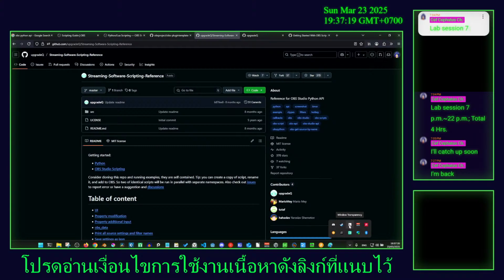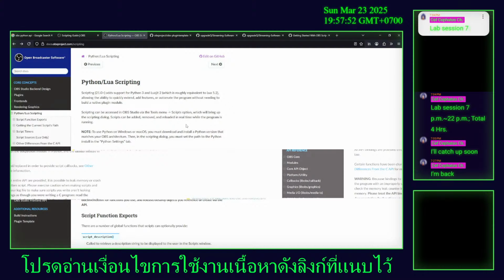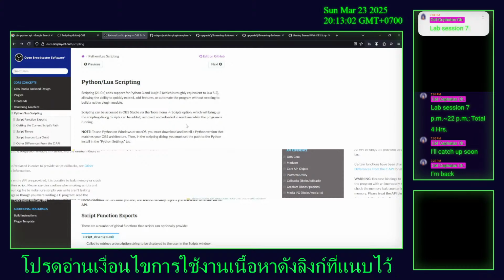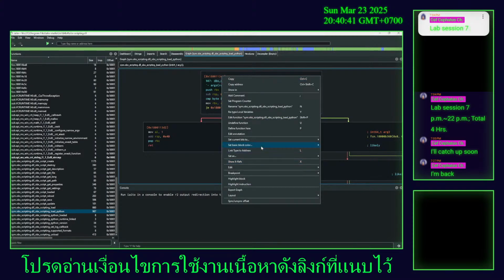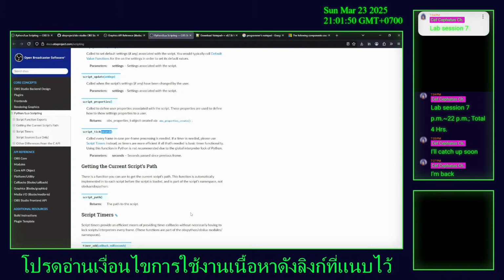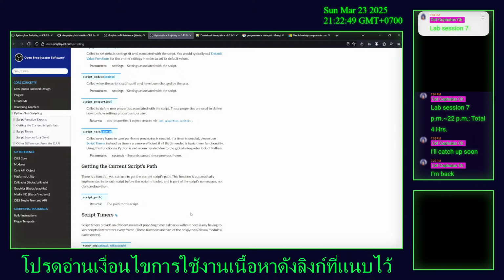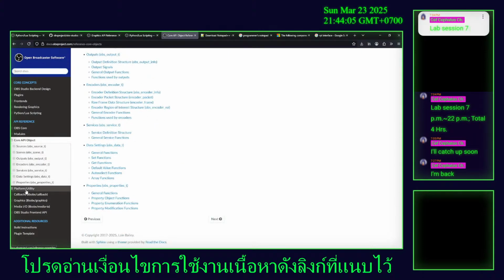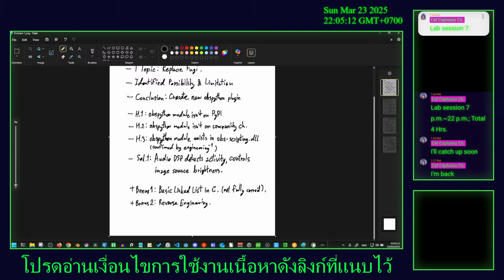検索サンデー・アフタヌーン・3月23日 part 2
技術でサイン・検索・作成室が事業中です。

Timestamps
0:00 รอ
ขอบคุณที่เข้ามาฟังครับ

ตอนนี้ยังไม่มีระบบโดเนทสำหรับต่างชาตินะครับ
เงื่อนไขการใช้งานเนื้อหา